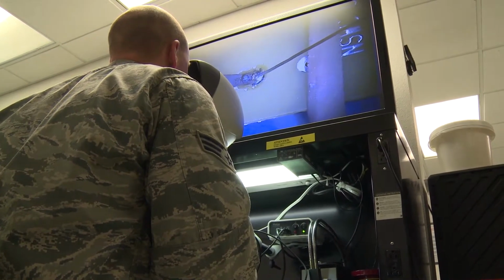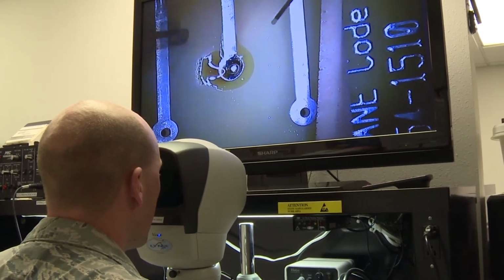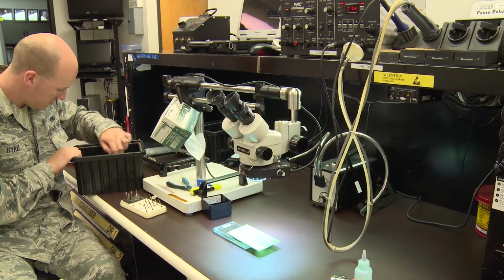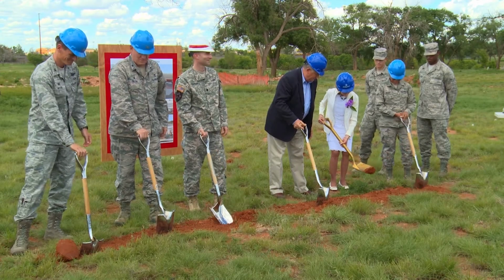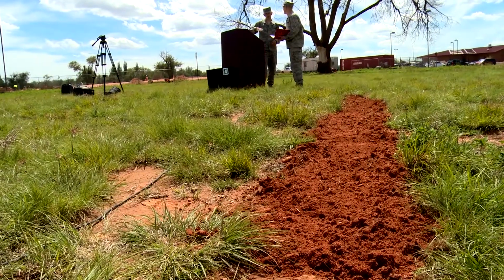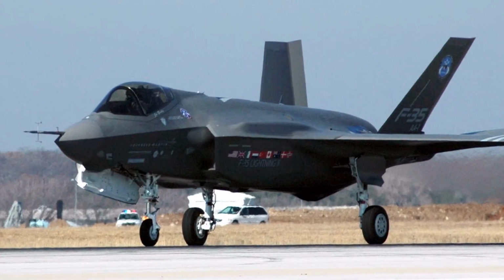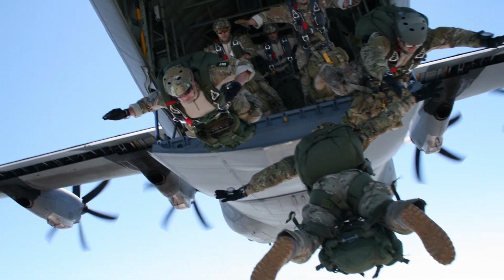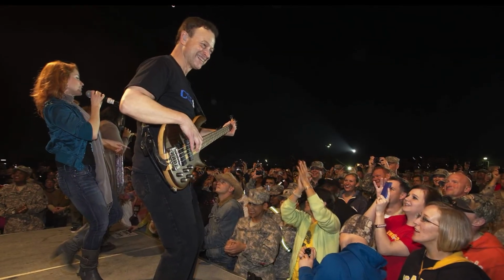Commando Way Episode 20